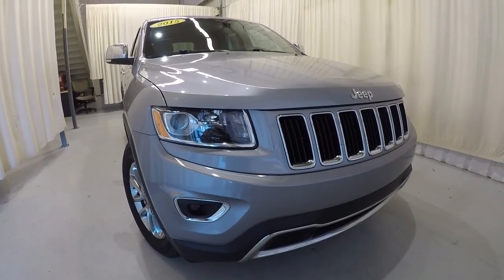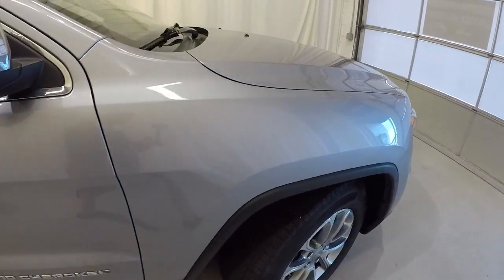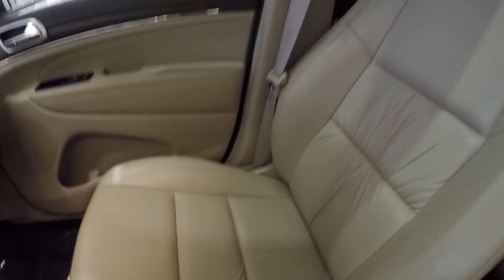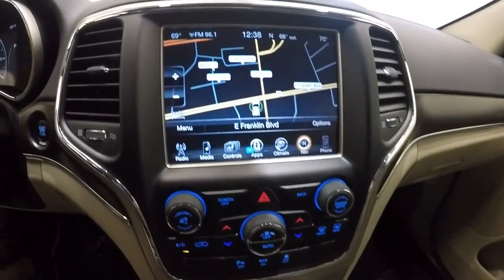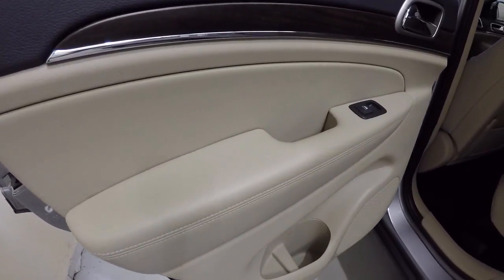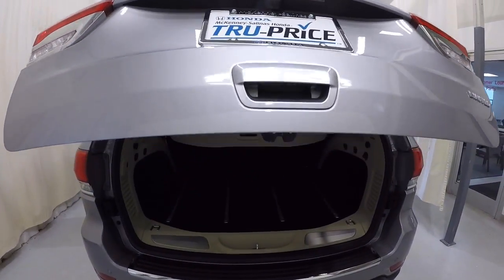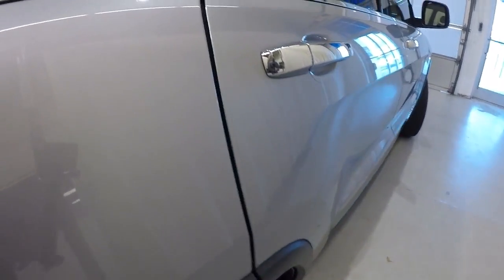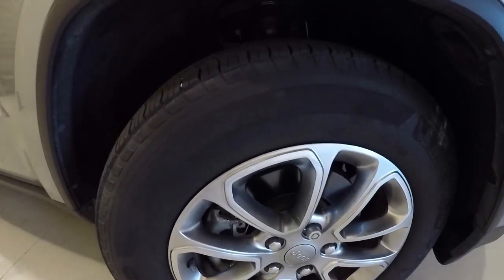2015 Jeep Grand Cherokee | McKenney Salinas Honda | Charlotte Area Honda Dealer | PH7503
Limited, frost beige leather interior, CARFAX One-Owner, navigation, heated steering wheel, heated front seats, keyless ignition, paddle shift transmission, rearview camera & 18" alloy wheels.  Billet Silver Metallic Clearcoat 2015 Jeep Grand Cherokee Limited RWD 8-Speed Automatic 3.6L V6 24V VVT

Ask about free home delivery! We performed all necessary repairs and maintenance required to meet factory standards. The record of all the work performed at our dealership is available with the complete Vehicle Autobiography in a folder placed in the vehicle and available via fax or email. KBB Price Advisor Report & Carfax Vehicle History Report. We priced this vehicle using our Tru-Price Check, meaning we checked the prices of hundreds of similar vehicles in the market to make sure our prices are the best on the internet - just check the KBB Price Advisor Report to see how our price compares. Recent Arrival!

Awards:
  * Green Car Journal Green SUV of the Year
Based on 2017 EPA mileage ratings. Use for comparison purposes only. Your mileage will vary depending on how you drive and maintain your vehicle, driving conditions and other factors.

Reviews:

  * Strong and fuel-efficient engine lineup, including diesel V6; upscale interior; plenty of luxury and technology-oriented features; irrefutable off-road ability; outlandish SRT model. Source: Edmunds
  * The 2015 Jeep Grand Cherokee is making praises and setting standards for performance, Best-in-Class Highway Fuel Economy, and precision. A confident and elegant exterior design exudes strength from every angle. Every Grand Cherokee from Laredo to Summit features premium styling treatments including new, modern front grille and fascia treatments, daytime running headlamps, projector fog lamps and capless fuel fillers. The rear of the Grand Cherokee offers large taillamps with signature LED lighting, a large rear aerodynamic spoiler with a sculpted tailgate. Available premium-quality Natura Plus leather is soft and supple with outstanding breathability. Adding to the luxury and comfort are heated/ventilated front seats and heated rear seats. The rear cargo area in the 2015 Grand Cherokee lets you configure up to 68.3 cubic feet of storage when the rear seat is folded down. Choose from 3 different engines including the new 3.0L EcoDiesel V6 which can attain up to 30hwy mpg, drive up to 730 miles on one tank and tow up to 7,400lbs. The 3.6L V6 engine features new eight-speed automatic transmission, with paddle-shift steering wheel controls and the new Eco Mode improves fuel efficiency by 9% and tows up to 6,200lbs. Finally, the 5.7L V8 engine with Fuel Saving Technology boasts 360hp and 390lb-ft of torque and provides a Best-in-Class 7,400lbs towing capacity. Inside the newly updated Uconnect System features a massive 8.4-inch touchscreen, Full-Feature Navigation, SiriusXM Travel Link/SiriusXM Traffic and HD Radio. Enjoy music on 1 of the 3 available speaker systems including the top of the line Harman Kardon 19 speaker system. Source: The Manufacturer Summary